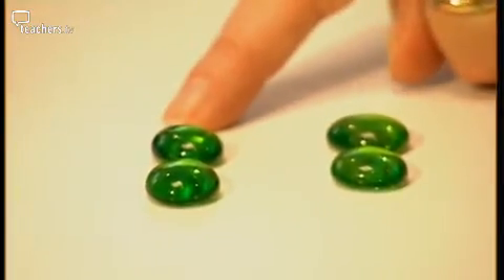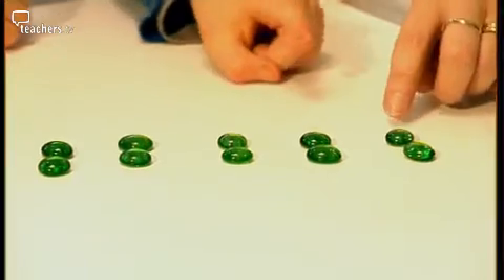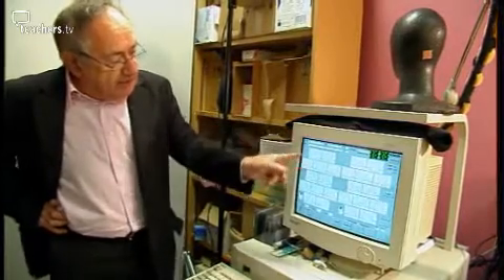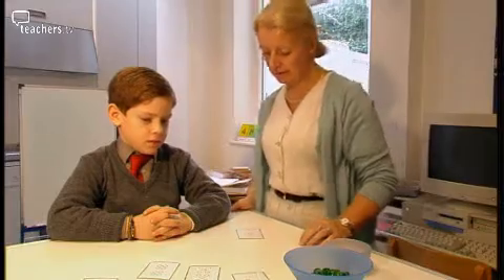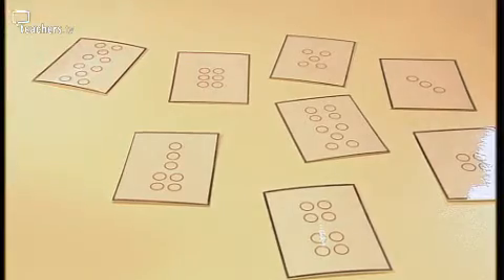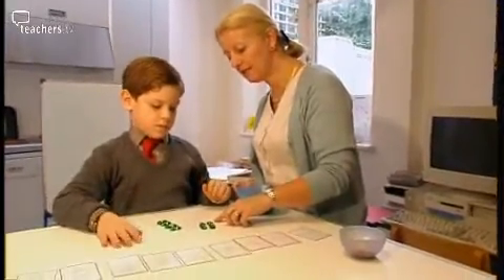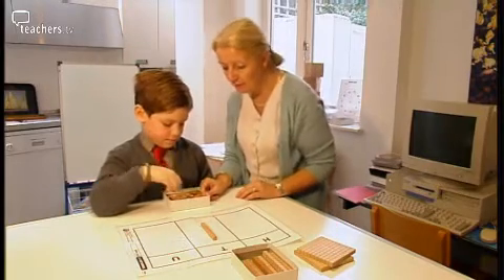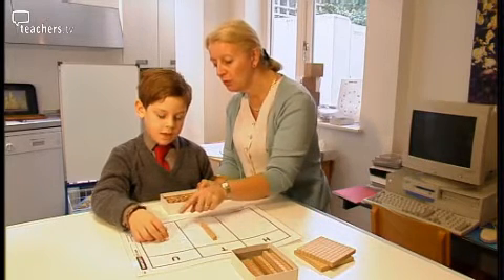Teachers TV: Dyscalculia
Not all brains develop in the same way. For some this can lead to specific difficulties learning, such as dyscalculia, which involves problems with basic numeracy.

This programme looks at a young student who is bright in all other subjects yet a basic maths problem confounds him. Professor Bryan Butterworth is the leading authority on dyscalculia in the UK and explains that dyscalculia is a specific difficulty understanding number concepts and does not affect other subjects. Research implies that dyscalculia is most probably a defect in the parietal lobe function responsible for numeric processing.

Specialist Support Centre, Emerson House works with children who have difficulties with numeracy and literacy. Through very structured, multi-sensory teaching and focusing on sets of concrete objects, children are better able to deal with being dyscalculia. Licensed to CPD College Ltd.